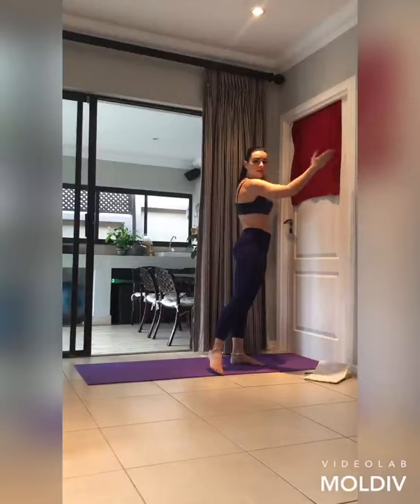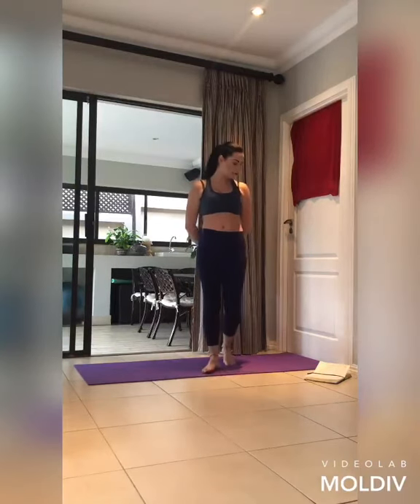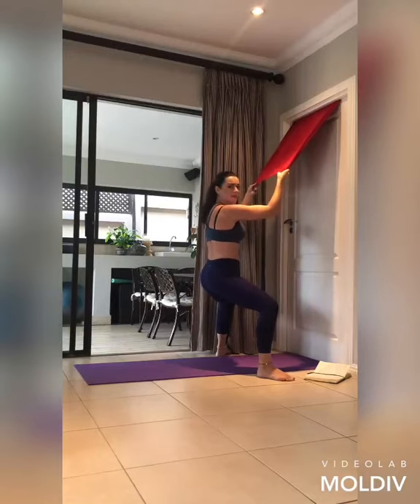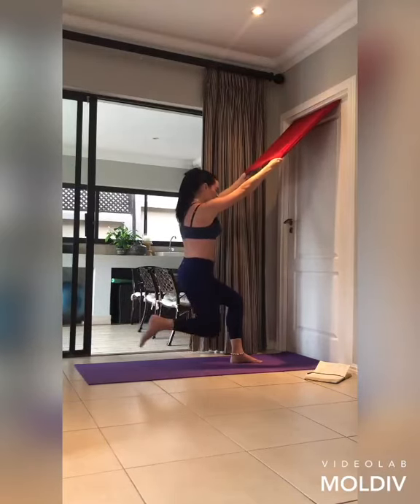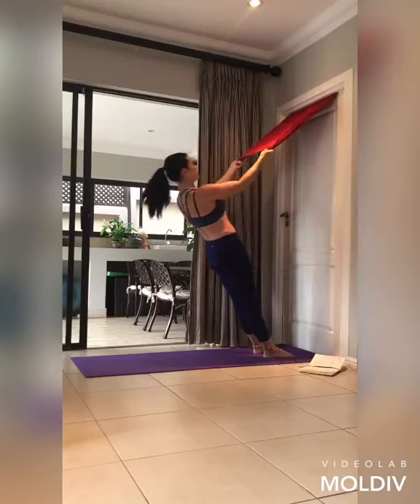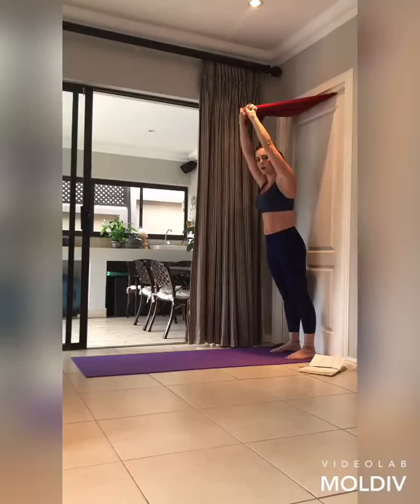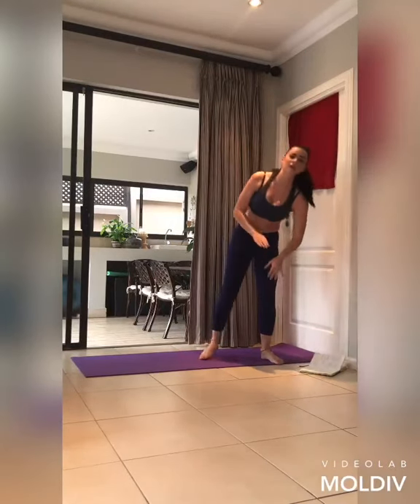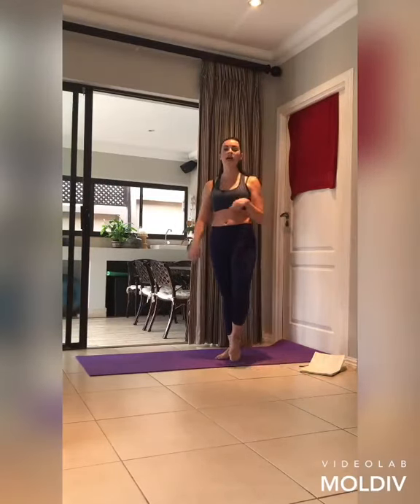Towel Suspension Workout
This workout will give you an awesome challenging workout.